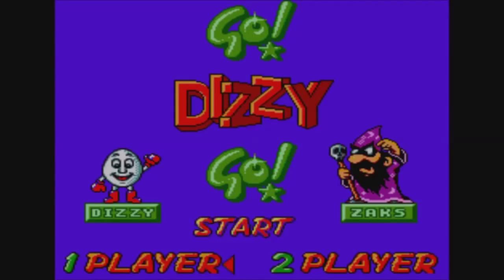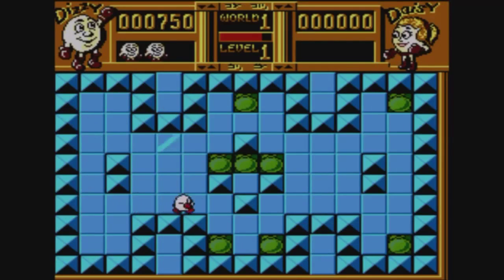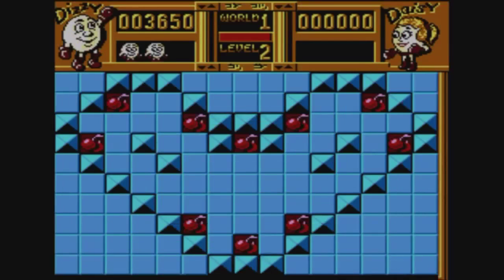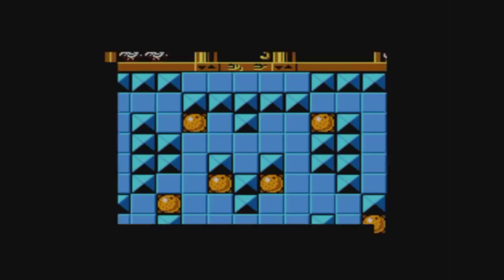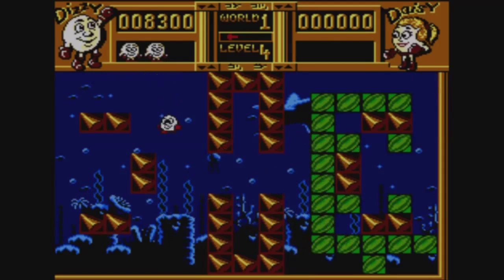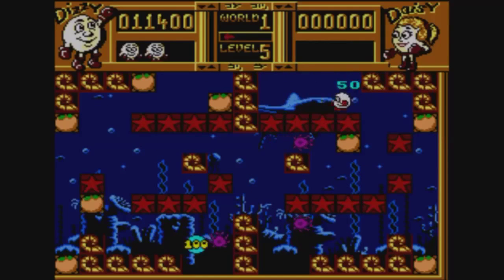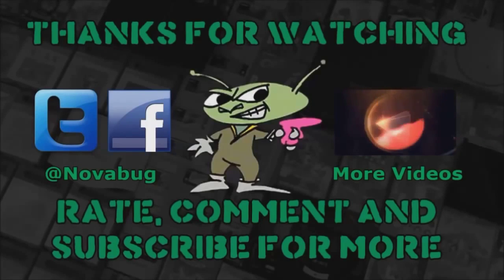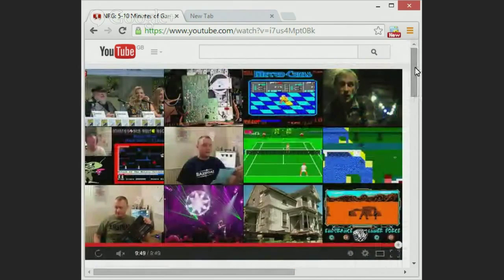Go! Dizzy! Go! [Master System] director commentary with Novabug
Just something extra for you all. :)

joins Harold to talk about his interview with the Oliver Twins. Why does Dizzy wear boxing gloves? Is Roland a better mascot for Amstrad? And why wasn't this game ever released as a stand alone cart?

Well, I dunno the answer to any of those questions. Don't ask me!